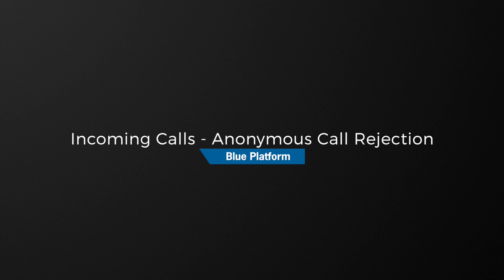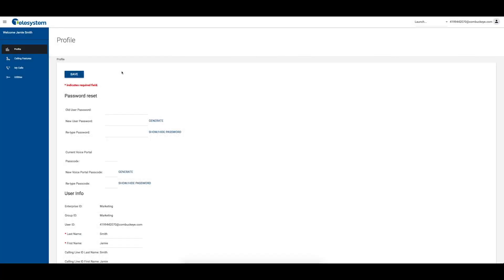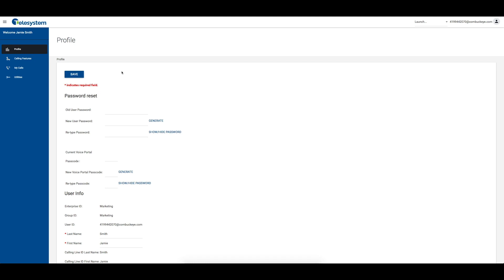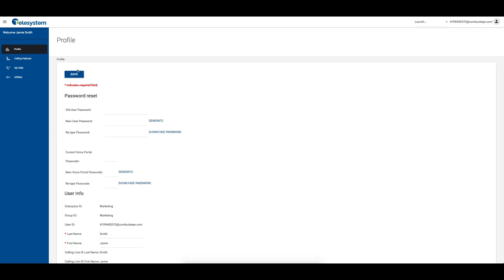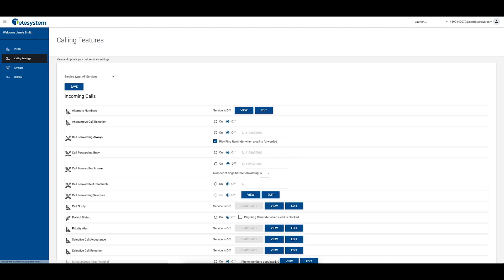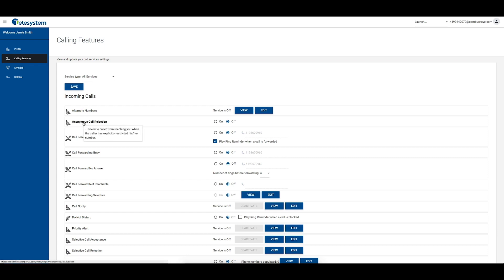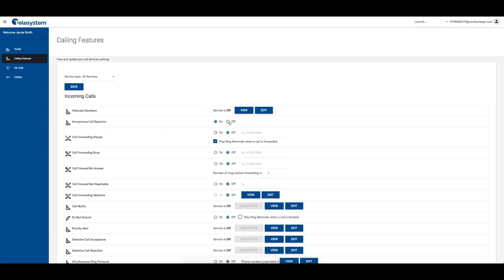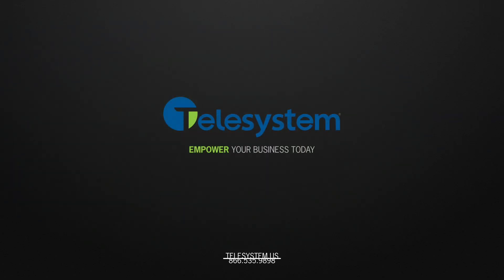Incoming Calls - Anonymous Call Rejection